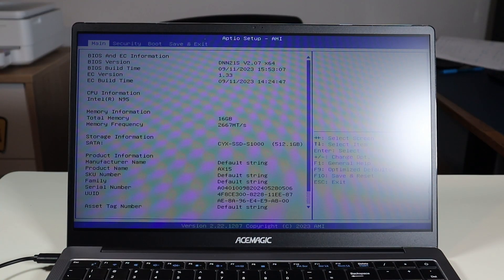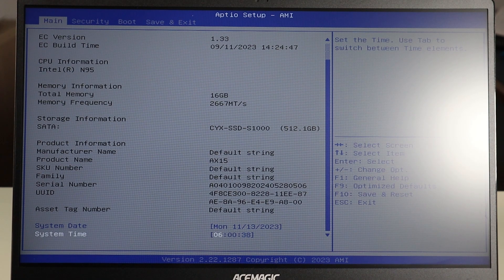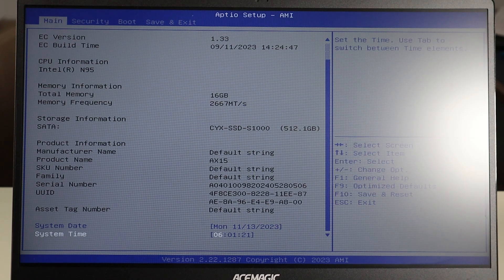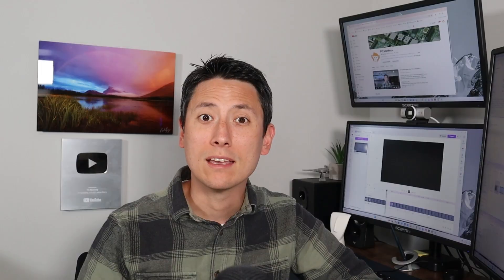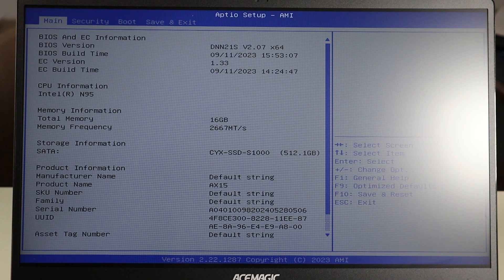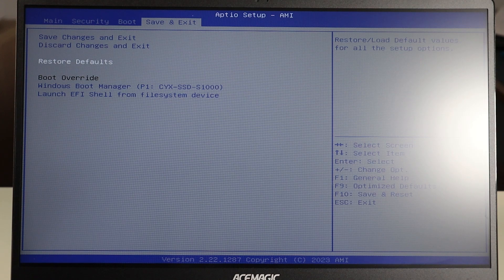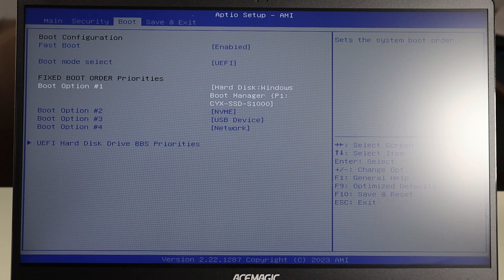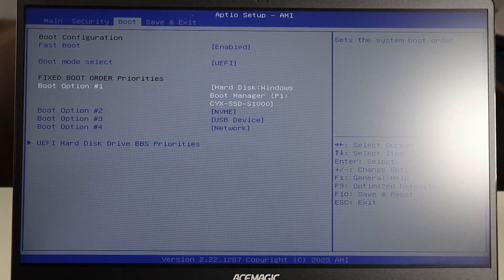How To Fix Windows Restarted Unexpectedly Error - AceMagic Computer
This video will take you through the troubleshooting process for your AceMagic computer thats stuck at a 'Windows Restarted Unexpectedly' error message during startup.

FAQ's:
Q: What is the BIOS key you hit?
A: Del for most AceMagic computers. If that does not work for you, have you tried the other function keys?